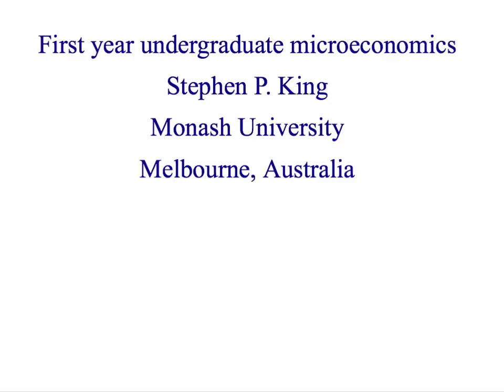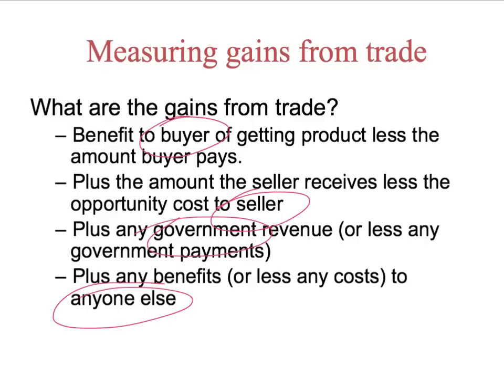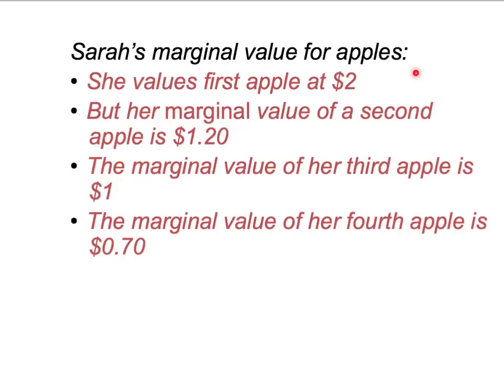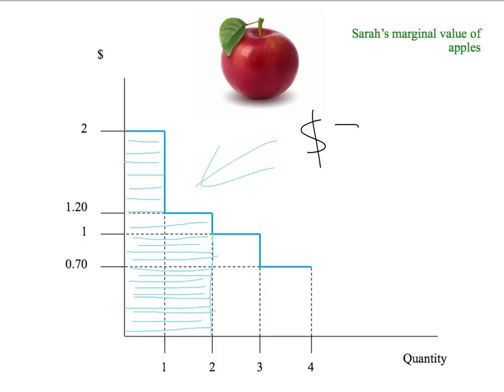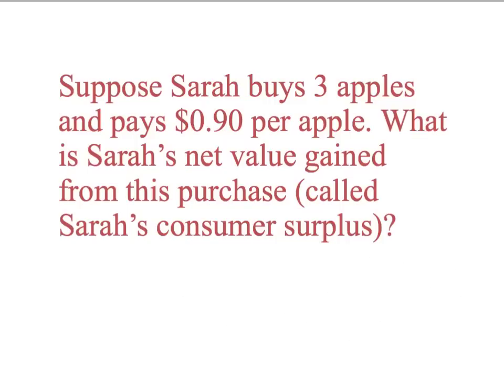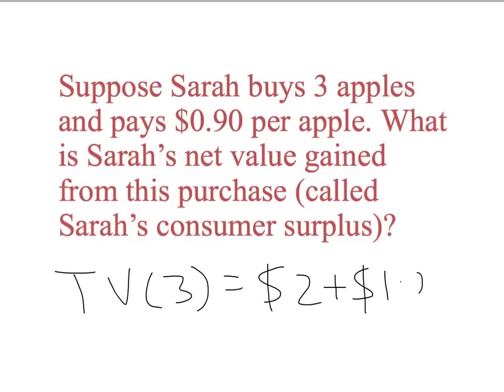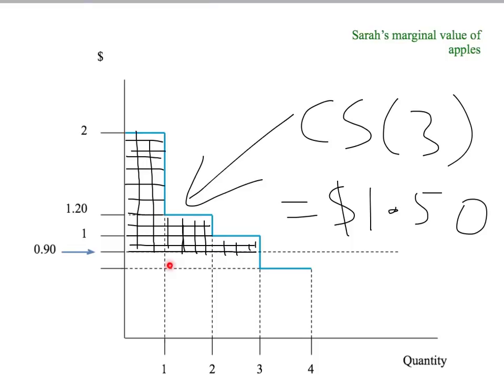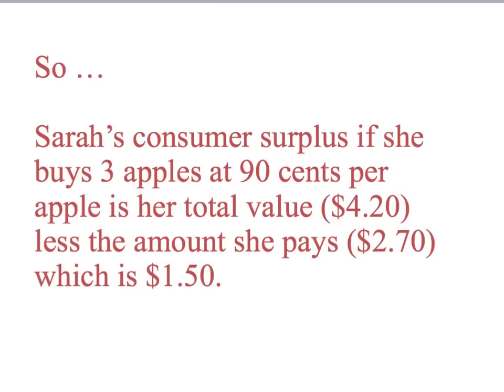8d - consumer surplus part 1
How do we calculate a buyer's gains from trade using the marginal value curve? This video shows how!